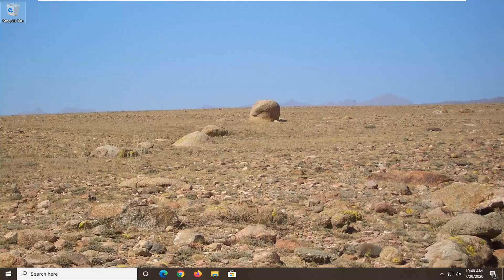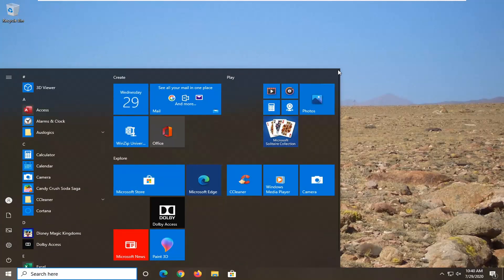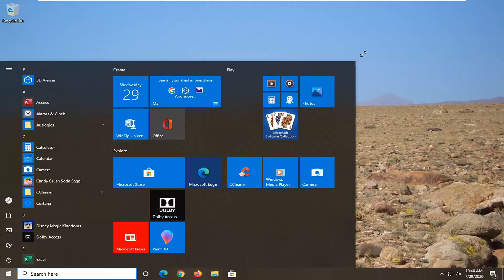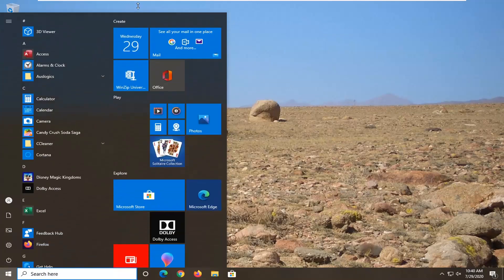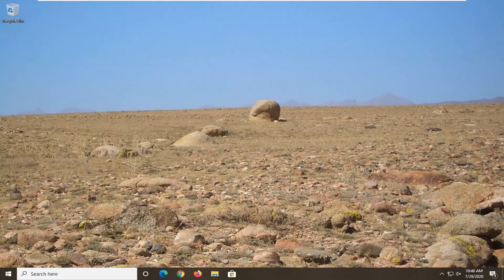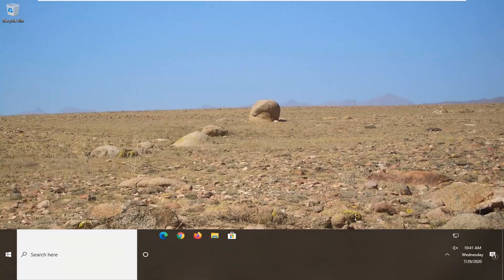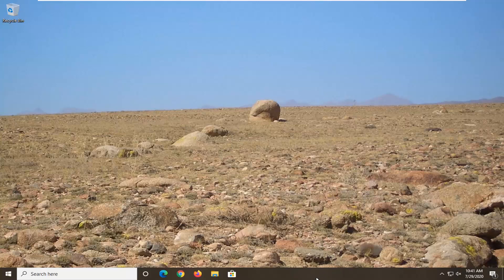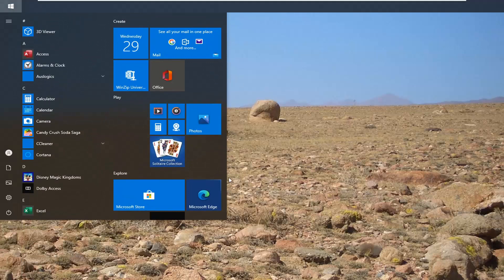How to Resize the Start Menu and Taskbar in Windows 10 [Tutorial]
Windows 10 finally brought back the Start menu, and it’s more customizable than ever. Here’s a quick rundown of all the different ways that you can make the Start menu your own.

You can easily get to the Start menu’s folder structure on the hard drive to edit, rearrange, or even add new items. This also gives you the benefit of being able to search for these new shortcuts that you create. And yes, you can do this by dragging items around individually on (or to) the Start menu, but rearranging via File Explorer is much quicker if you have a bunch of things you want to change.

This tutorial will show you how to resize the height and width of your Start menu to what you want in Windows 10.

The Start Menu in Windows 10 combines elements of the simple menu-based lists of Windows 7 and earlier with the finger-friendly design of the full-screen menu from Windows 8. While this combination is effective and versatile, it can take some getting used to. There’s a lot of different customization options, much more so than any previous version of Windows. This guide will tell you everything you need to know about the new Start Menu.

The Start Menu is the central hub for everything in Windows 10, and because of that, its default look is very "stock".

The good news is there are plenty of ways to customize the Start Menu to make it fit your personal style. From resizing tiles, to changing the color, and even picking what folders you see, we'll show you all the ways you can change it up.